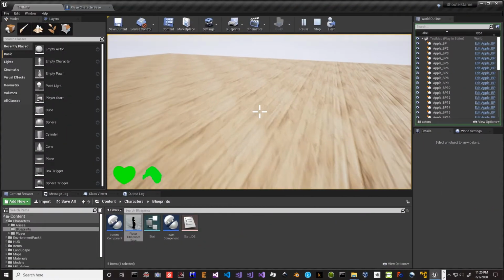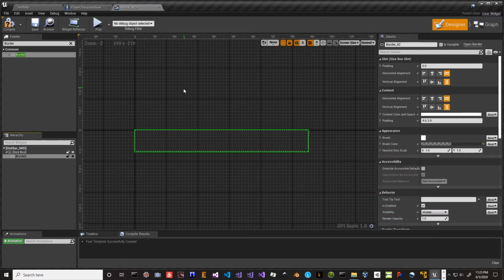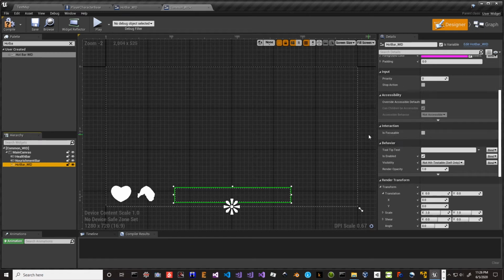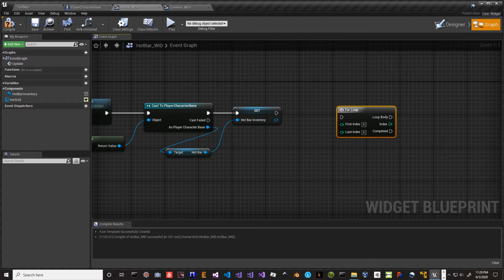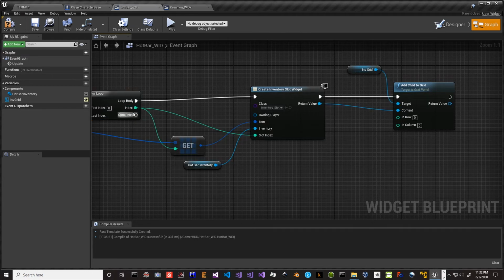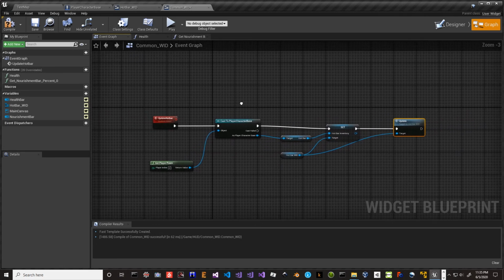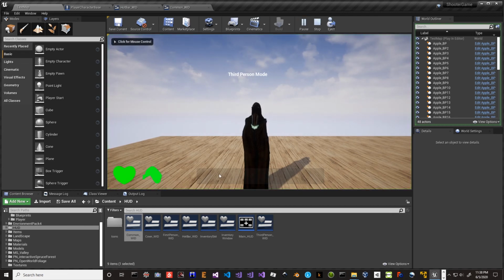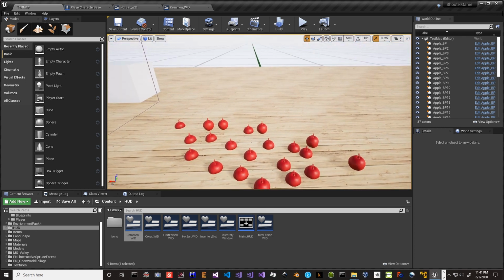Ep 35 Hot Bar